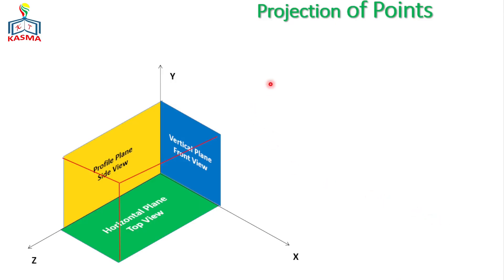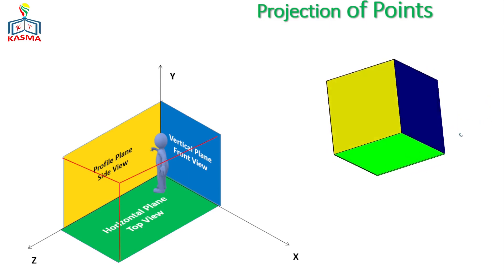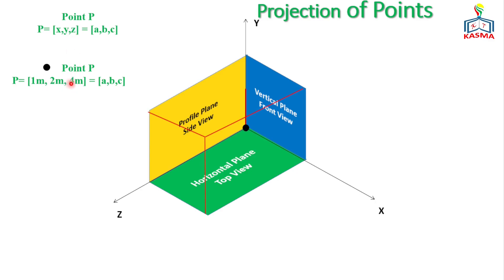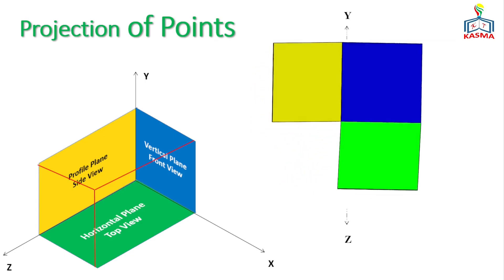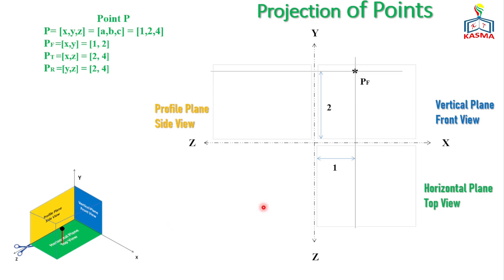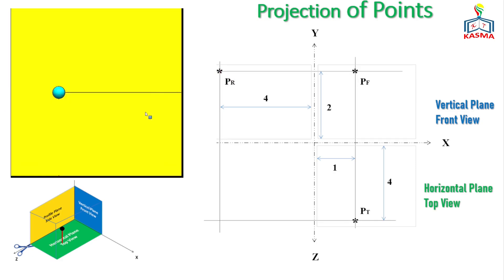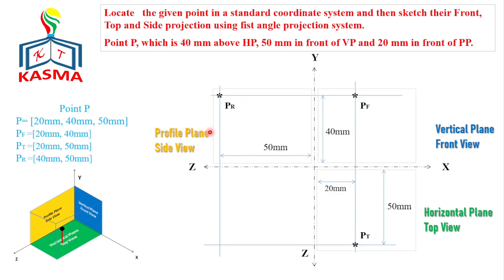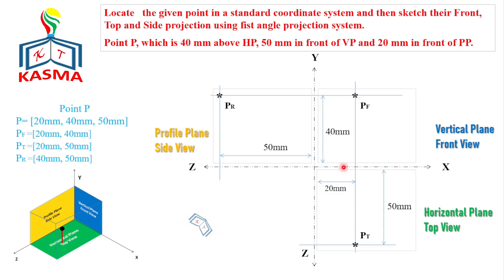Drawing 01_04 Projection of Points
This video presents projection of points in standard coordinate system and Multiview projection.

It illustrates the technique how points can be placed in standard coordinate system as well as on projection plane. It shows the principle of projection for points, lines and planes in different orientation.